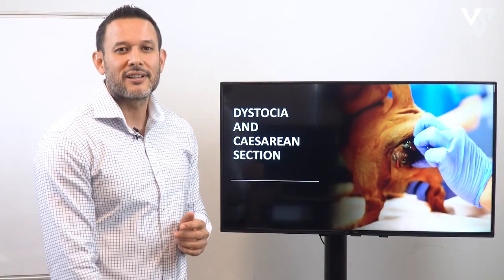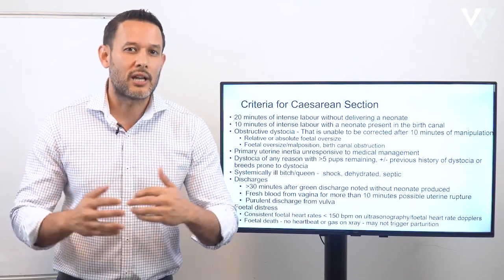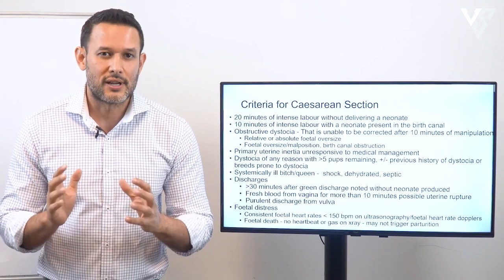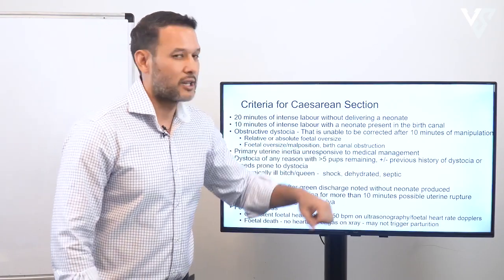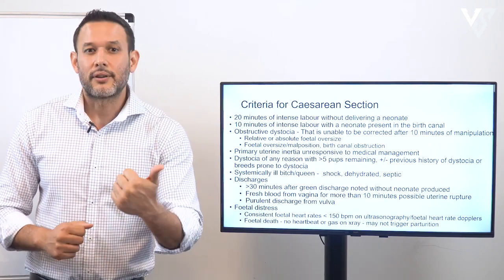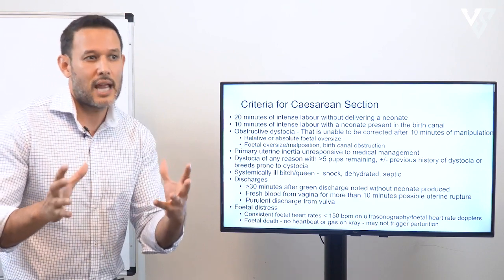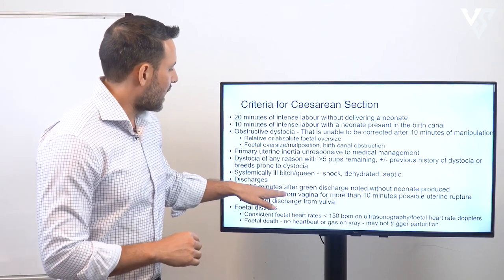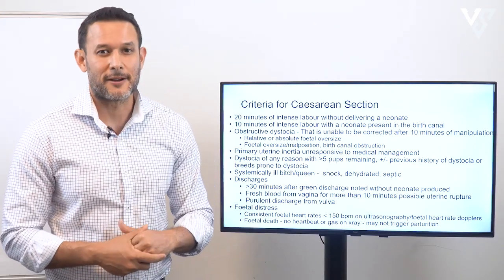Caesarean and Dystocia - Criteria For Caesarean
This is one part of the 11 video series on Caesarean section and Dystocia where I discuss my formula and decision making process for heading to surgery for a Caesarean section.

In the full clinical series on Caesarean section and Dystocia.

You will learn:

Introduction to Caesarean section
Criteria
Surgical considerations
Entering the abdomen
Exteriorising the uterus
Incision into the uterus
Closing the uterus
Closing the abdomen
Post Op considerations
Puppy resuscitation
Dystocia